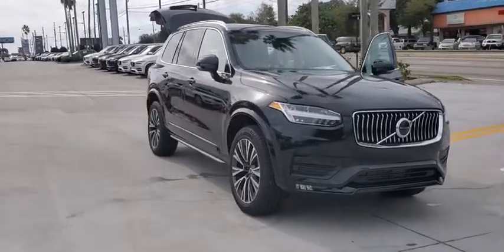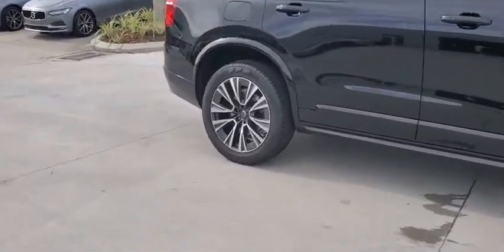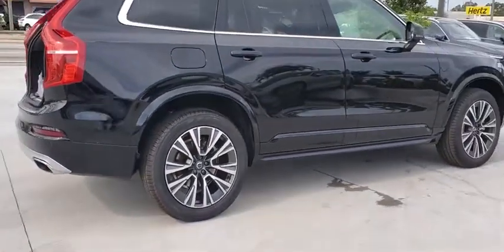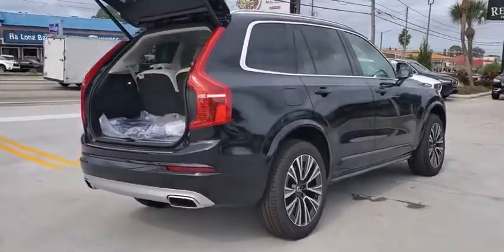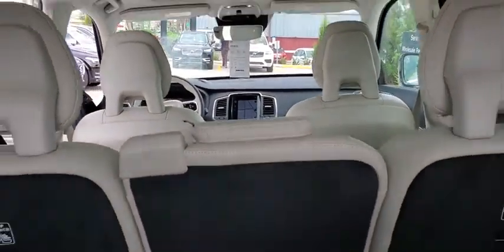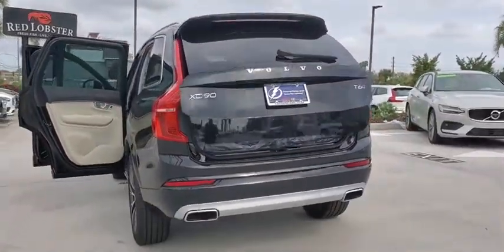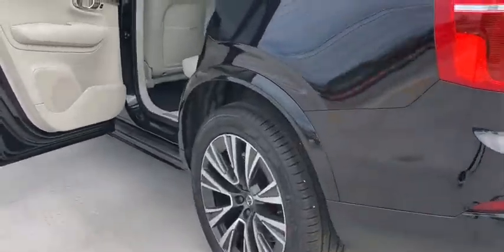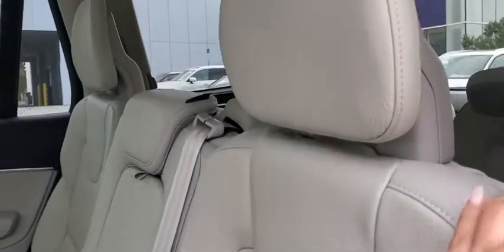2020 Volvo XC90 St. Petersburg, Tampa, Clearwater, Palm Harbor, Largo, FL L1563198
New 2020 Volvo XC90 available in St. Petersburg, Florida at Crown Volvo Cars. Servicing the Tampa, Clearwater, Palm Harbor, Largo, FL area.

$4787 off MSRP! Onyx Black 2020 Volvo XC90 T6 Momentum AWD I4 Turbo